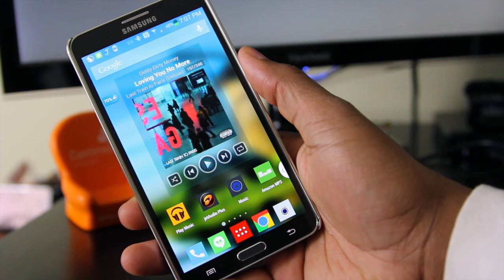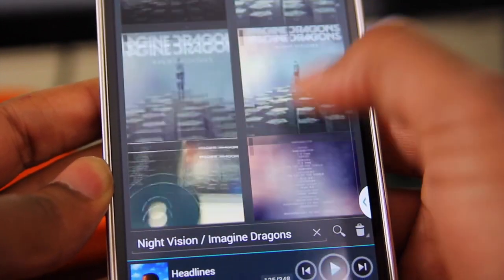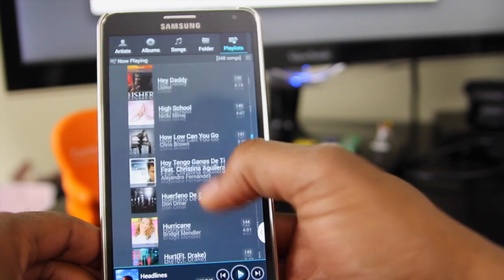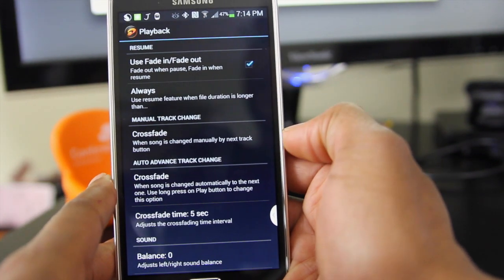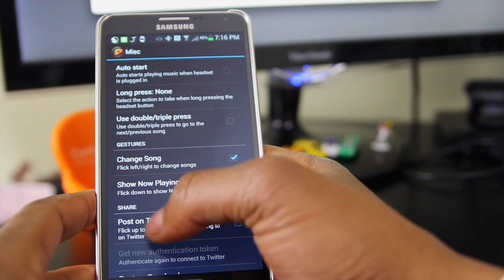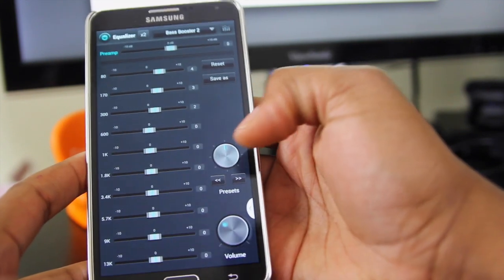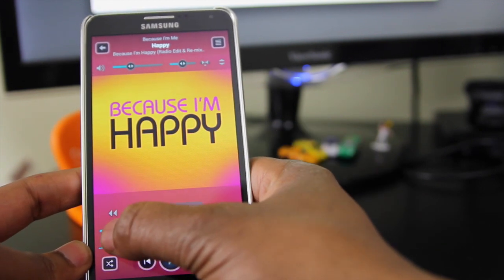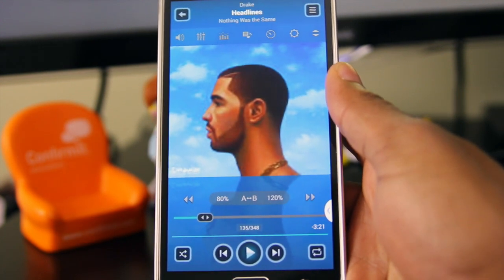Best Android Music Player - JetAudio Music Player - Detailed Review on Samsung Galaxy Note 3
If you have been scouring the play store for a replacement music player for your Android stock music player, then this is the app for you.

JetAudio Music player is an easy to use music player that has everything you want all in one place.  You like full screen album artwork?  Check.  You want a music player that will allow you to add album art?  Check.  You want a music player that has a built in EQ?  Check.

The list goes on and one.  It's like the energizer bunny.  You have to try this app.

Once you try it, just like me, you'll be sold and want the paid version.

Happy listening.